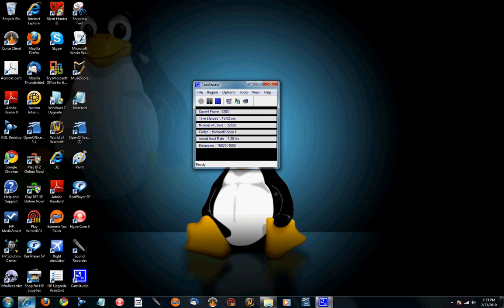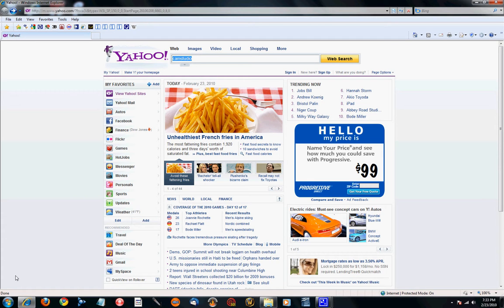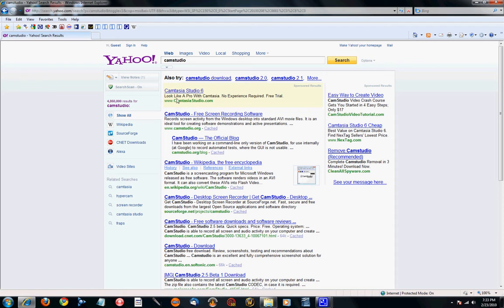how to record your computer screen! (camstudio)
its me showing you how to make vids with better quality than just pointing the camera at the screen and recording.